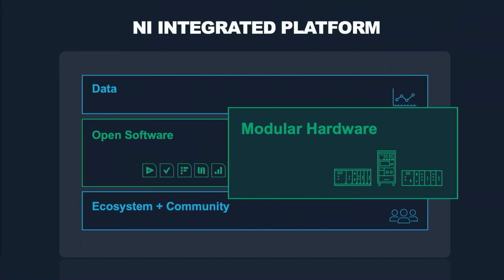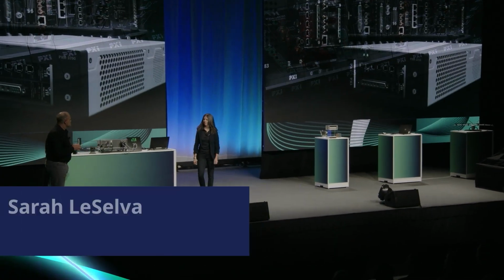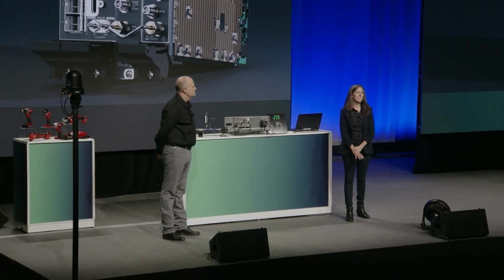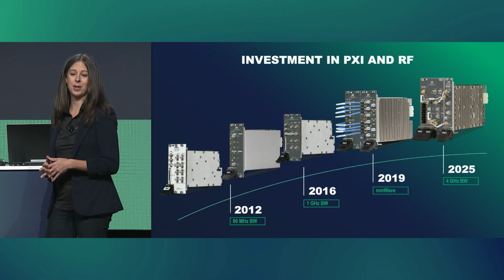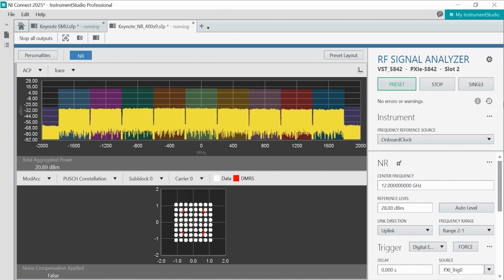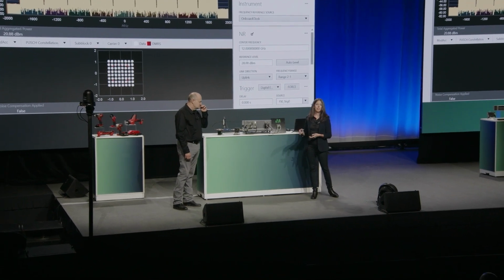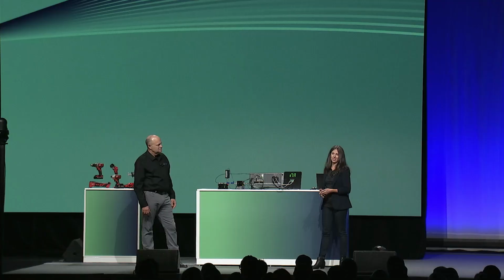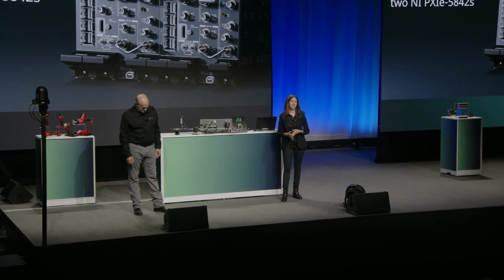Advancing NI PXI for Complex Measurement Challenges | Kevin Schultz and Sarah LaSelva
Join Kevin Schultz and Sarah LaSelva as they unveil NI’s latest advancements, including a 3rd Gen VST with up to 4 GHz bandwidth, new multi-channel solutions for Wi-Fi 7 and 5G, and a breakthrough demo streaming 7 GHz of bandwidth. See how tighter synchronization, advanced FPGA co-processors, and software-defined flexibility are shaping the future of 6G and beyond. Plus, watch a live demo using NI InstrumentStudio™ and RFmx to make high-performance RF measurements simple and fast.

PXI Vector Signal Transceiver and InstrumentStudio